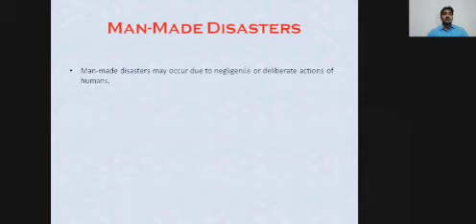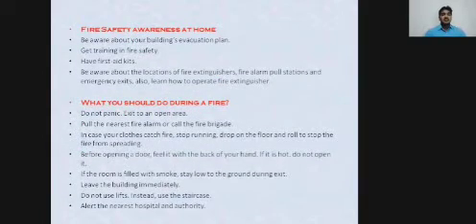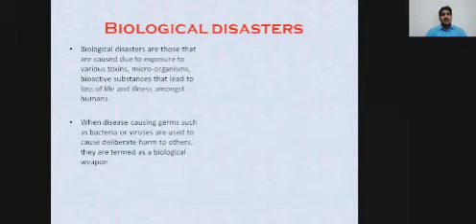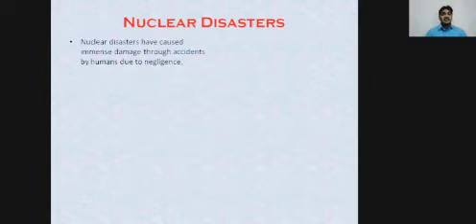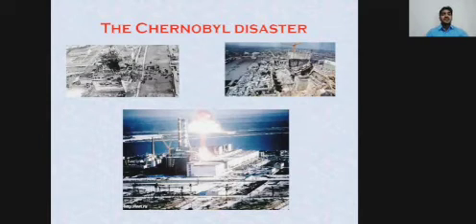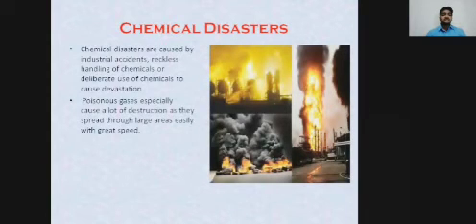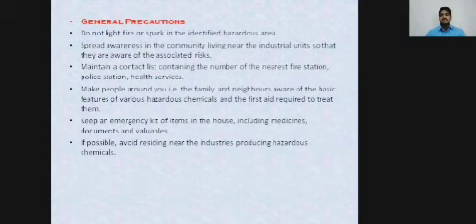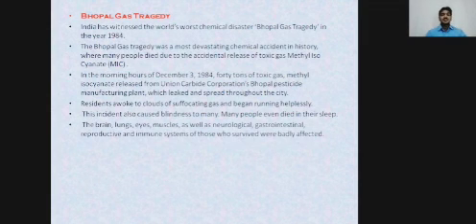CBSE VIII SST Geography Disaster Management – Man Made Disasters